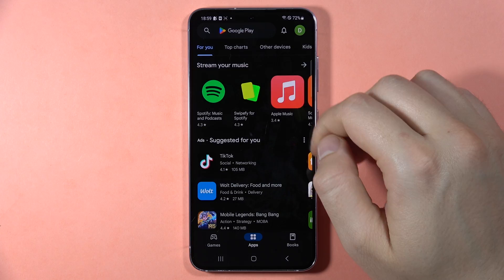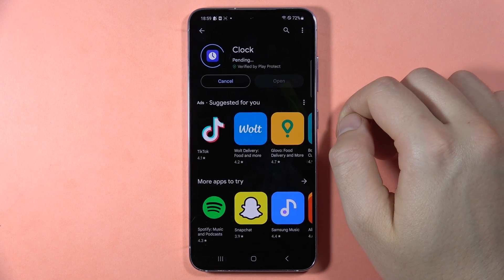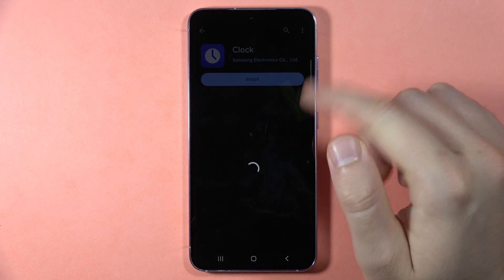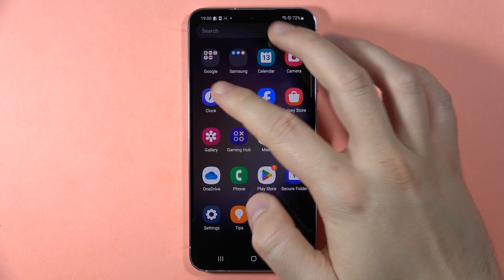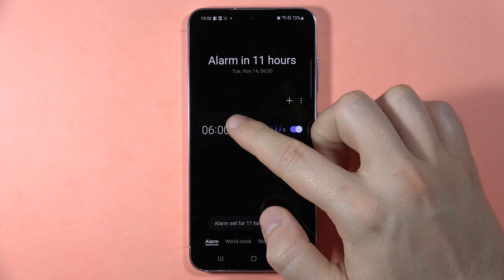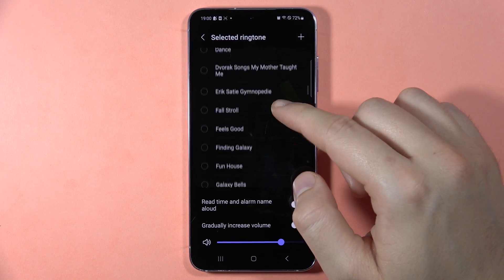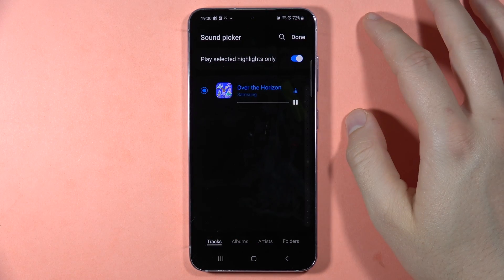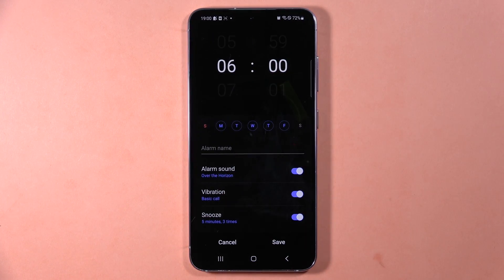Samsung Galaxy S23 FE: Change Alarm Sound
Modify the alarm sound on your Samsung Galaxy S23 FE with this tutorial. Learn how to change the default alarm tone to a preferred sound or melody for a personalized wake-up experience and also the custom one.